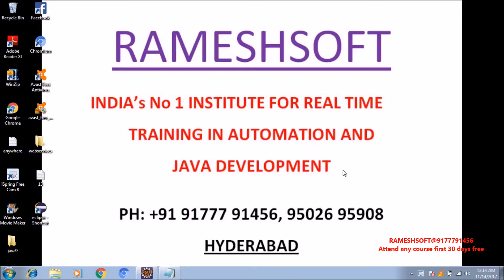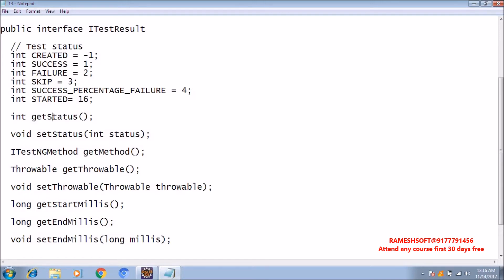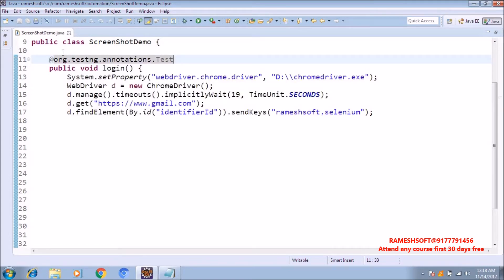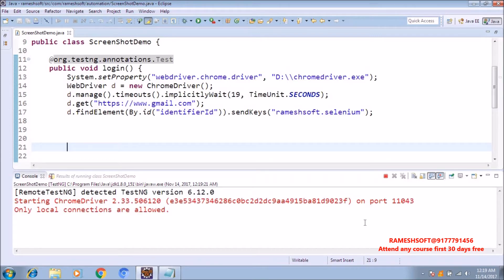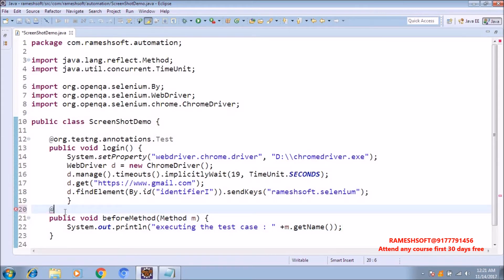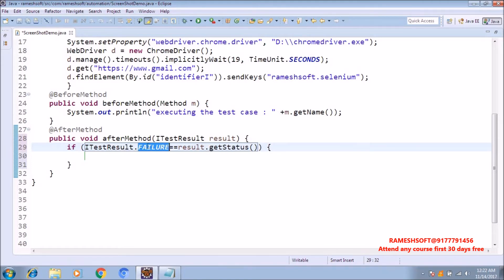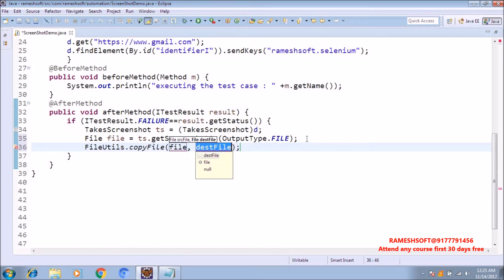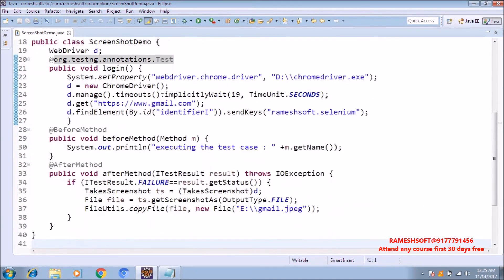RAMESHSOFT: How to Take screenshot on Failure Approach-1 in Selenium using ITESTRESULT Listener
RAMESHSOFT: How to Take screenshot on failure  in Selenium||Screenshot on failure